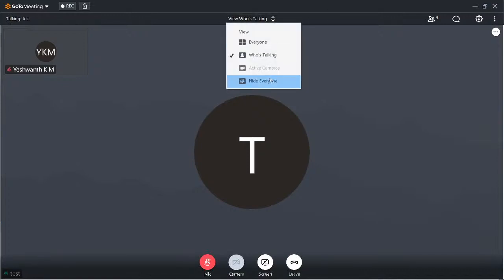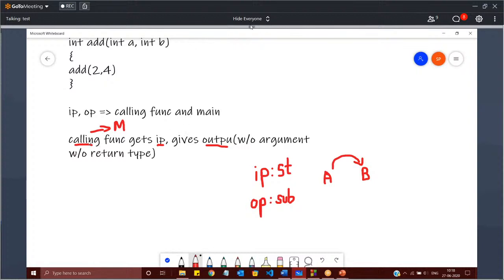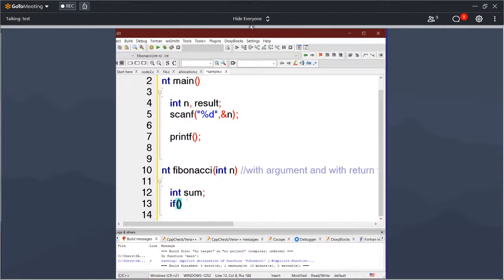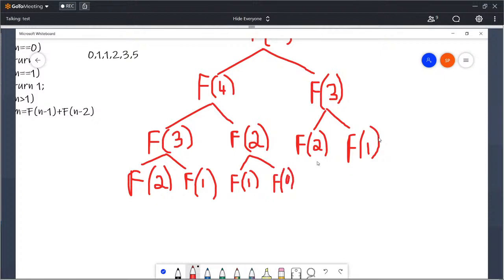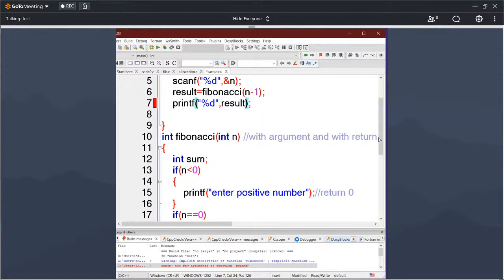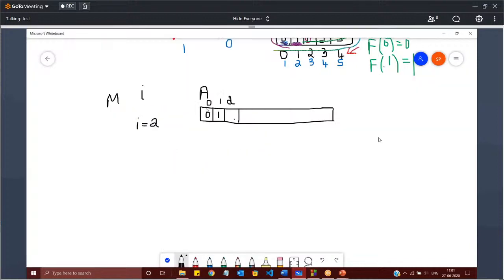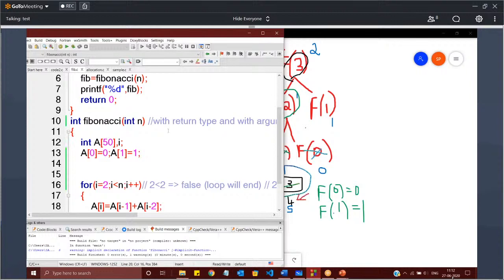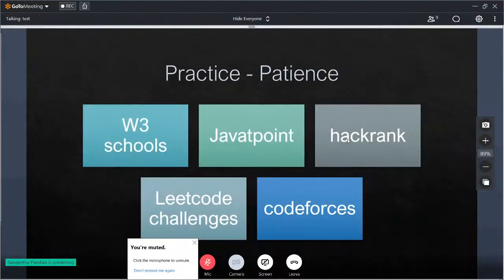PEC Logical Thinking & Coding PEC Day 3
Go to meeting on webinar , All interested  Students from any College.

Feedback/Quiz link: